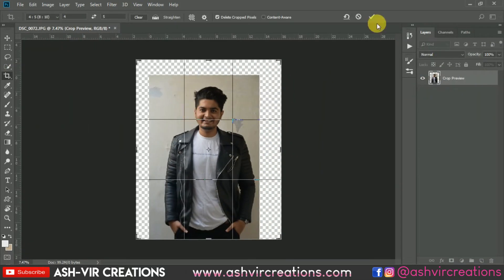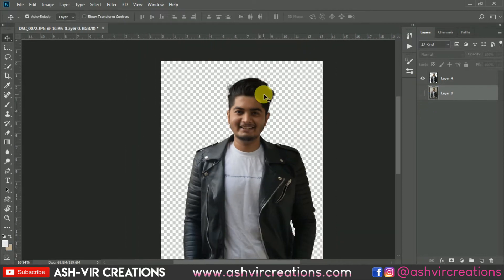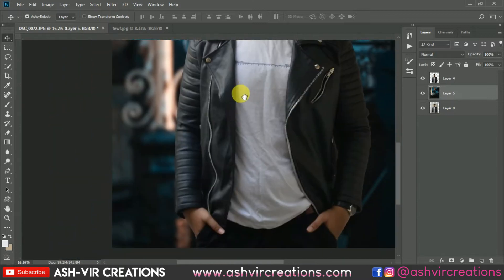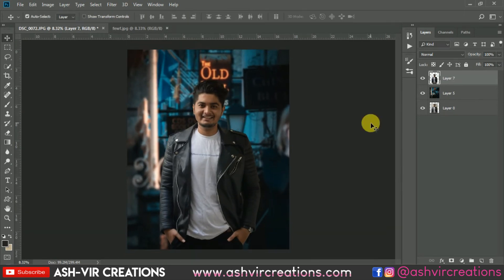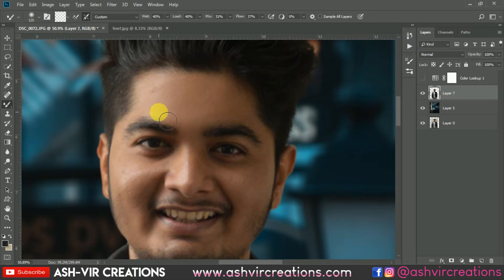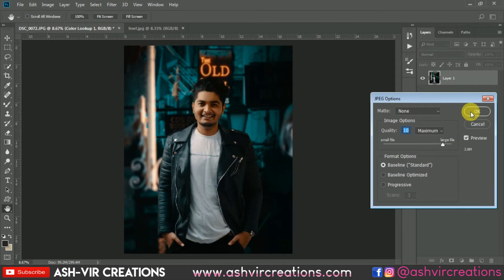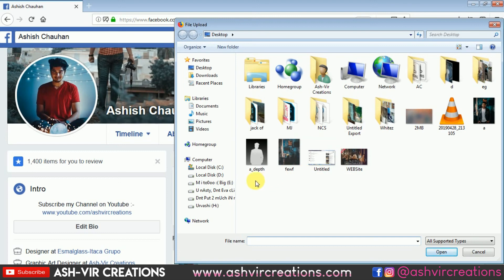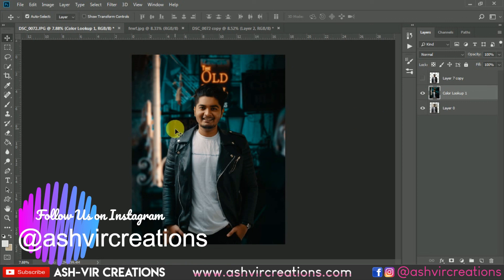How to Make 3D Photo for Facebook in Photoshop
Lightroom Presets

LUTs